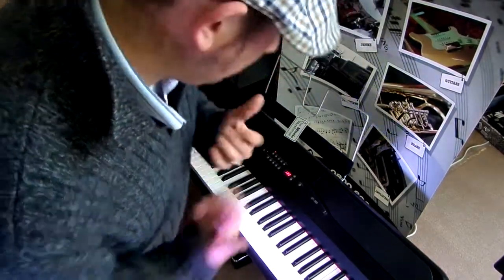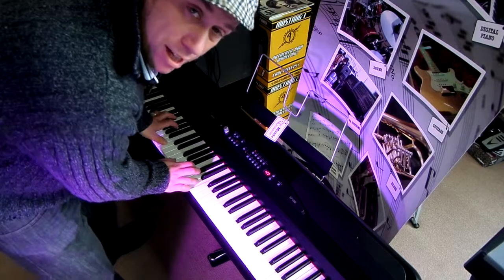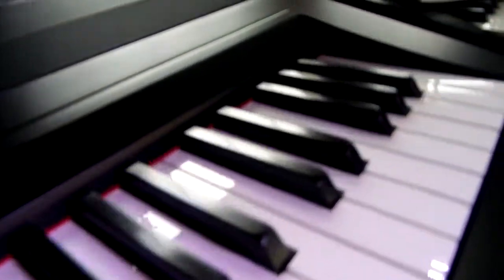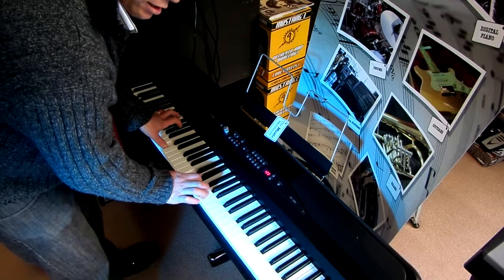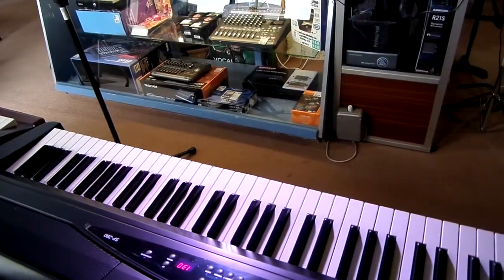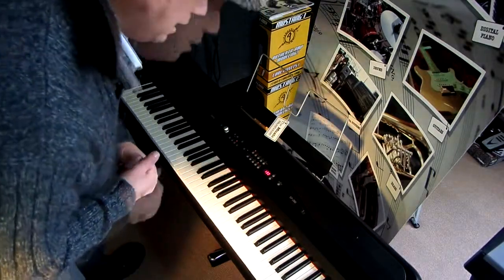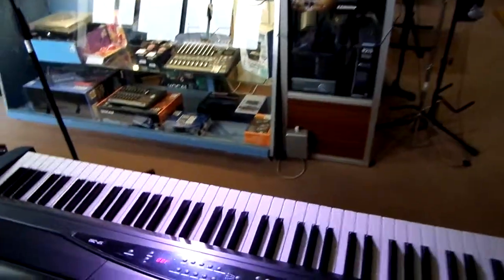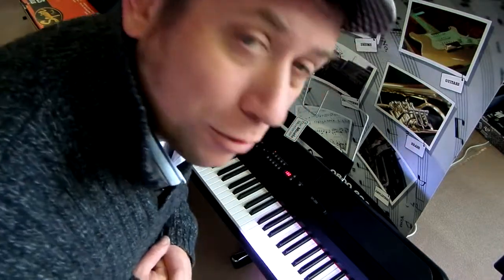Korg Sp 280 dig piano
Korg Sp 280 dig piano in Black or White.

Piano players of all levels appreciate playing an instrument that faithfully reproduces the sound and feel of Concert grand piano. Korg’s SP-280 offers that experience in a beautifully-designed digital piano that’s ideal for your home or as a partner on stage.

SPECIFICATIONS:

Color: Black or White
Keyboard: 88 notes (A0–C8), NH Keyboard (Natural Weighted Hammer Action)
Touch selection: Light, Normal, Heavy
Pitch Transpose, Fine tuning
Temperament: 9 kinds
Sound generation: Stereo Piano System
Maximum polyphony: 120 voices
Sounds: 30 (10 x 3 Banks); Acoustic Piano x 5, Electric Grand, Electric Piano x 6, Harpsichord, Clavi x 2,Vibraphone, Marimba, Acoustic Guitar, Jazz Organ x 3, Pipe Organ x 3, Strings x 3, Choir 3
Effects: Brilliance, Reverb and Chorus (3 levels each)
Demo Songs: 30 (Sound Demo song x 10, Piano Demo Song x 20)
Metronome: Tempo, Time signature, Accent, Sound and Volume controls
Pedals: Damper, Half-pedaling supported, or Optional Pedal unit (Sold separately)
Connections: Line Out (L/MONO, R), Line In, MIDI (In, Out), Headphones x 2, Pedal, Pedal unit
Controls: Power, Volume, Piano Song, Transpose, Function, Touch, Brilliance, Reverb, Chorus, Bank, Sound x 10, Up, Down, Metronome
Amplification: 22 Watt × 2
Speakers: Oval (16 cm – 8cm) x 2
Power supply: DC 19 V, AC adapter (included)
Power Consumption: 15W
Dimensions (W x D x H): 1,361 × 406 × 785 mm / 53.58 × 15.98 × 30.91 inches (including Stand, excluding Music stand)
Weight: 19 kg / 41.89 lbs (including Stand, excluding Music stand)
Included Accessories: AC adapter, Music Stand, Stand, Sustain pedal